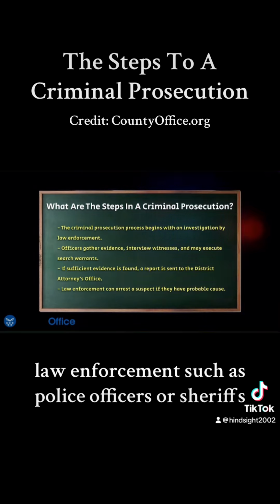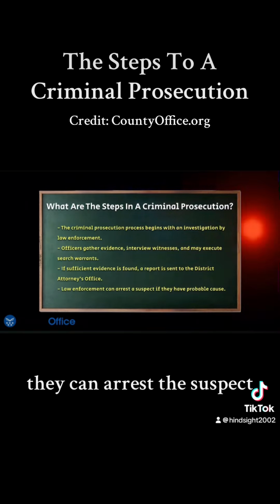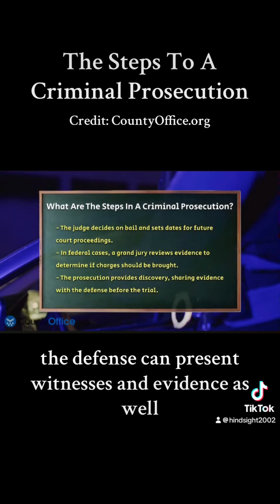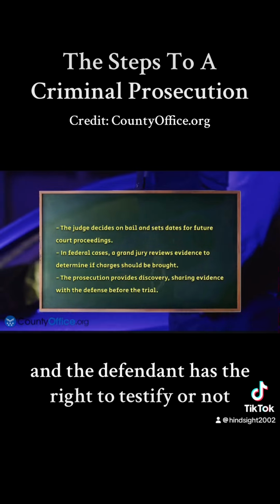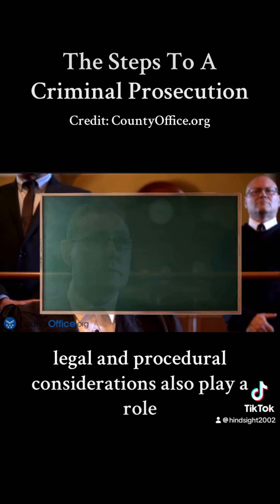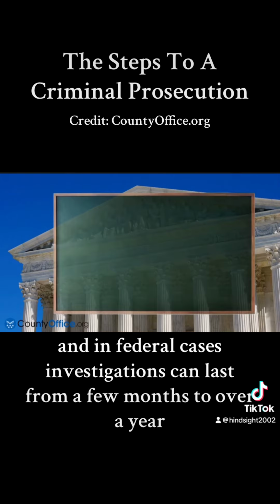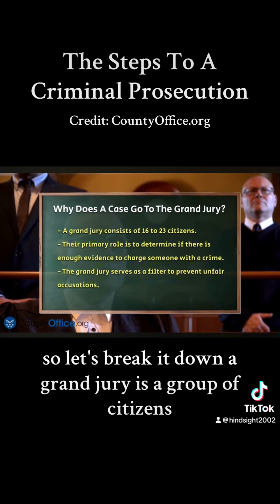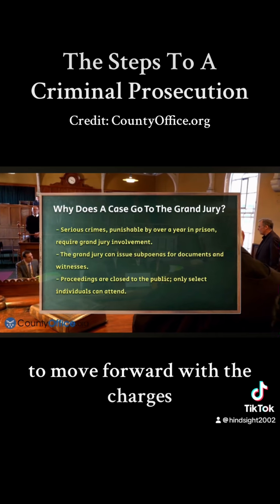The Steps To A Criminal Prosecution- Find Sebastian Rogers